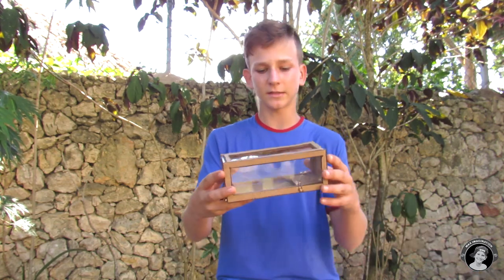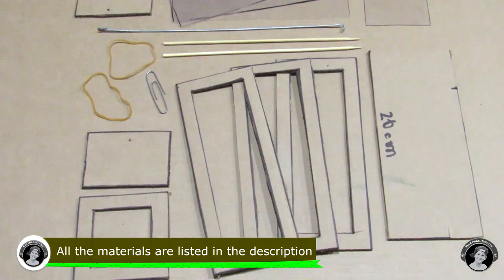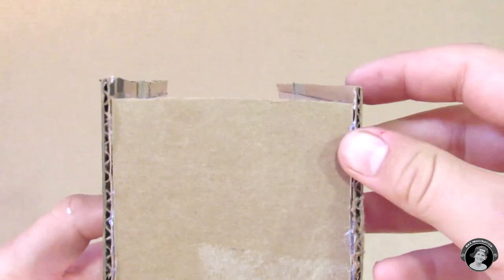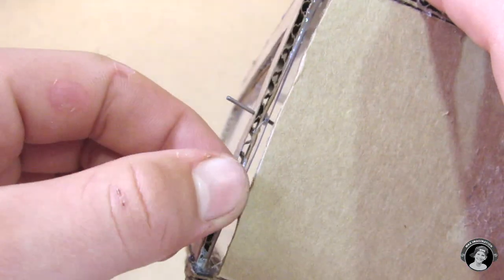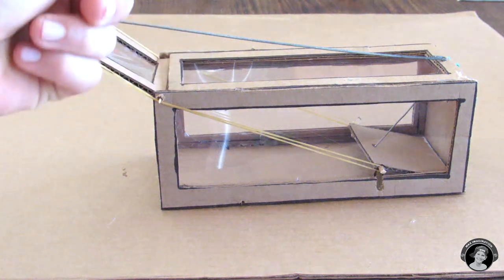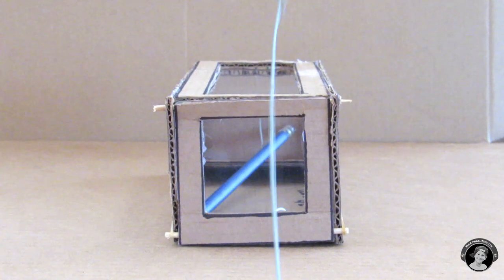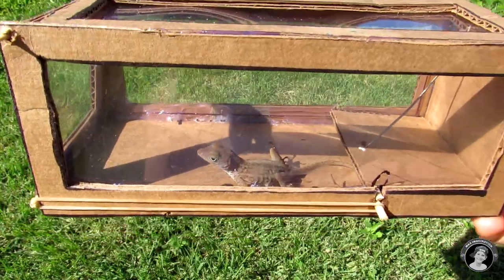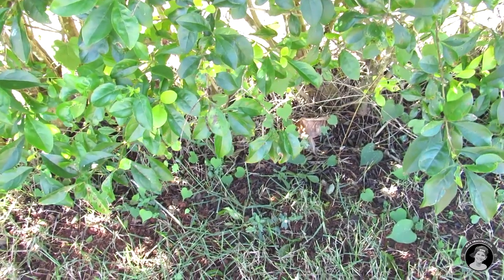How to make a cardboard LIZARD TRAP | DIY Box Trapping device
Hello my dear friends, how's your week been? In this video, I show you how to make a Lizard box trap. I can now catch and get the pooping lizards out of my house in a much safer and easier way :)
I really appreciate hearing your feedback on what I do, and I hope you enjoyed :)

Materials:
Pieces cut from a sheet of cardboard; 4 side pieces (8x20 cm), front door and back (8x8 cm), pressure plate (4x7 cm)
Clear plastic sheet, 3 side pieces (7x19 cm), front door (7x7 cm)
(x1) Paperclip
(2) Wooden skewers
25cm Galvanized Steel Wire (1.5mm width)
Two rubber bands (thin)
Hot Glue Gun with glue sticks